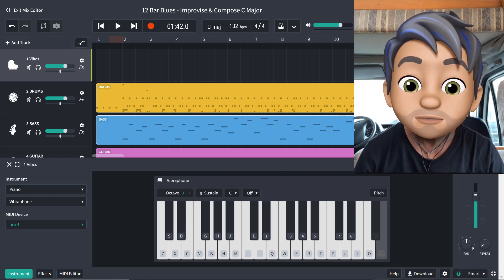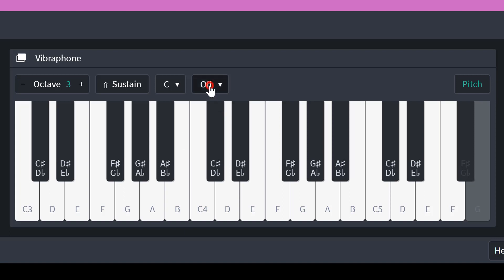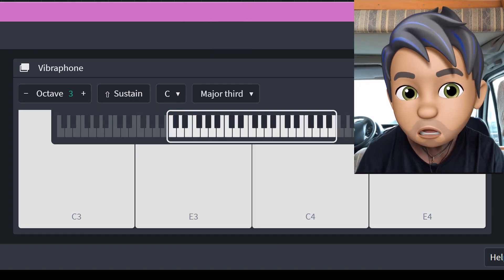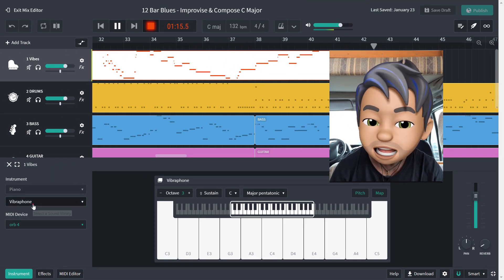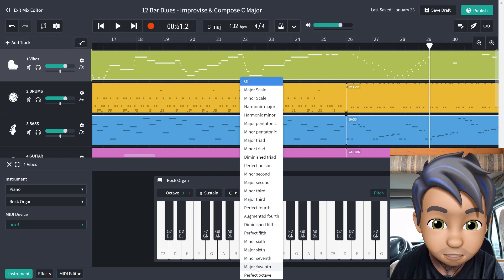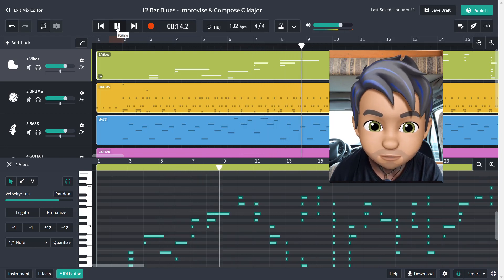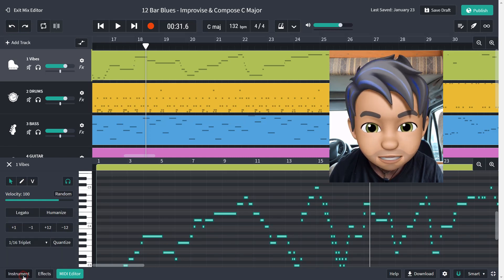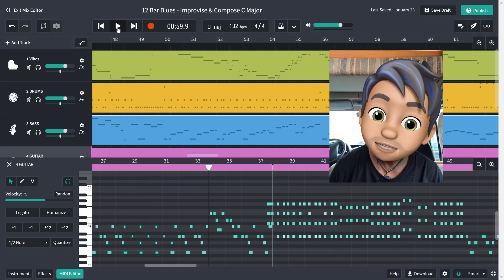BandLab Tricks - Play The Keyboard Like a Pro (Tutorial)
💎£98.50 - Halloween Spooktacular Music Project ⭐ BLACK FRIDAY URGENCY! Teach Music With BandLab Bundle (Worth £494) for just £97! 👉 LIMITED TIME 🎄 Includes: BandLab for Schools, Christmas & Halloween Projects + 40 Annual Student Licences! Deal ends Cyber Monday!

BandlabForSchools BandlabTutorial BandlabForBeginnersBandLab Tricks - Play The Keyboard Like a Pro

Inclusive Music - "Teaching the World to Make Music with BandLab"

Hi It's Phil Heeley from Inclusive Music here - BandLab has just released a great new creative music feature which enables you to play the inbuilt keyboard in any scale. This means that you can play along to any song or tune without worrying about making mistakes or "bum notes". You can literally load an audio or MIDI file into BandLab, discover the key or scale the song is in, choose the scale and the keyboard turns from black and white notes to all white, effectively allowing you to play any note as it is automatically converted to the notes of that scale.

Try jamming and improvising with the mouse or QWERTY keyboard, then quantize if you need to adjust the timing.

BandLab Tricks. Play the keyboard like a pro.

Don't worry if this sounds complicated - It isn't. Watch the video and try it out and you'll have lots of fun. There are also many creative ways to use this to create great sounding chords and melodies.

This video also shows you how to quantize and correct your timing if you need to.

Translated titles:
BandLab Tricks!-Juega el teclado como un profesional (Tutorial)

Bandlab-Tricks!-Spielen Sie das Keyboard wie ein Profi (Tutorial)

Astuces BandLab!-Jouez sur le clavier comme un pro (tutoriel)

Truques BandLab!-Jogue o teclado como um profissional (tutorial)

BandLab ट्रिक्स!-प्रो (ट्यूटोरियल) की तरह की

Trik BandLab!-Mainkan Keyboard Seperti Pro (Tutorial)

BandLabのトリック！-プロのようにキーボードを弾く(チュートリアル)

BandLab ਟਰਿਕਸ!-ਇੱਕ ਪ੍ਰੋ (ਟਿਊਟੋਰਿਅਲ) ਦੀ ਤਰ੍ਹਾ

Уловки BandLab!-Играйте на клавиатуре как профессионал (Уч

BandLab Püf Noktaları!-Bir Pro Like Klavye Çal (Öğretici)